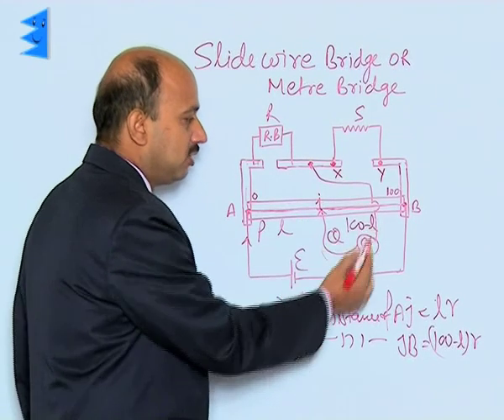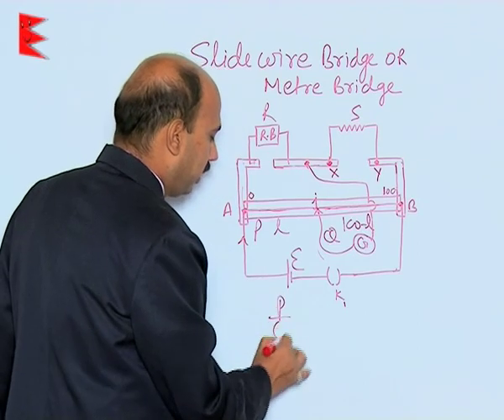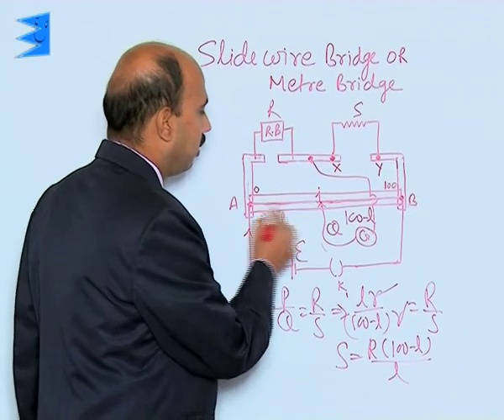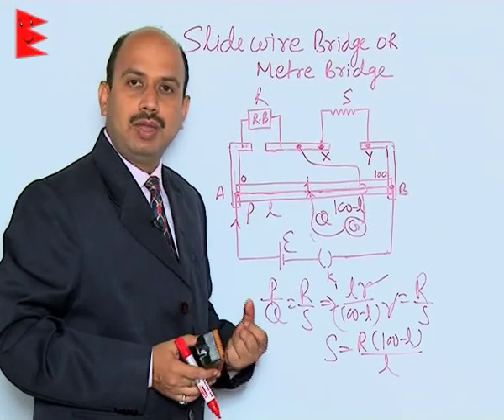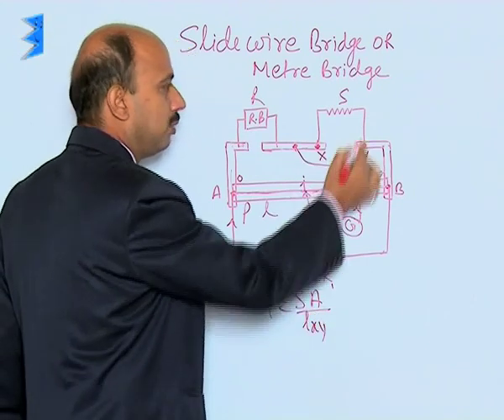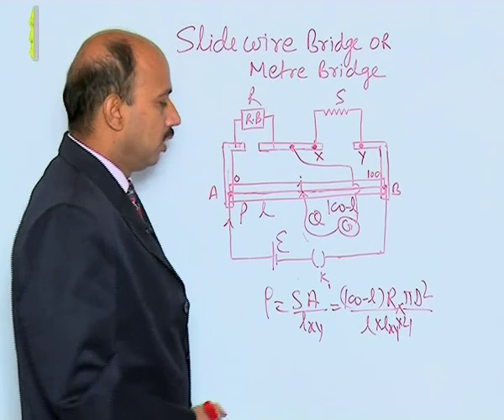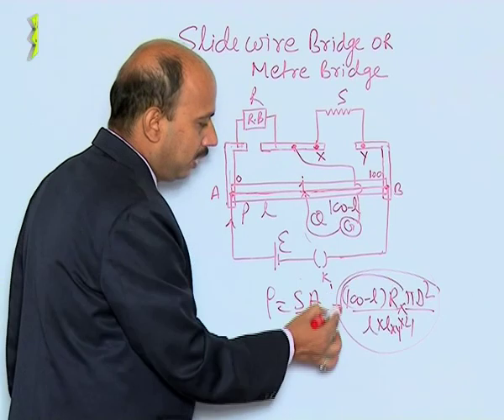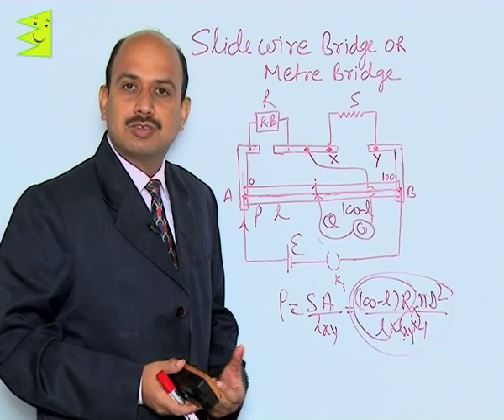CBSE Class 12 Physics Current Electricity Slide Wire Bridge or Meter Bridge |Extraminds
Topic:Slide Wire Bridge or Meter Bridge
Extraminds